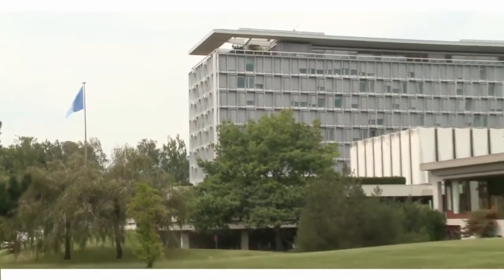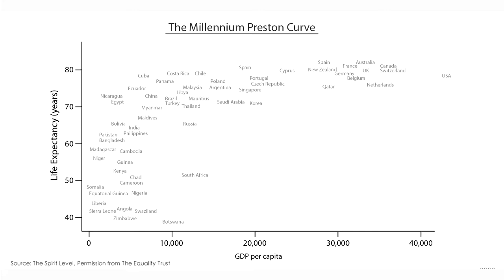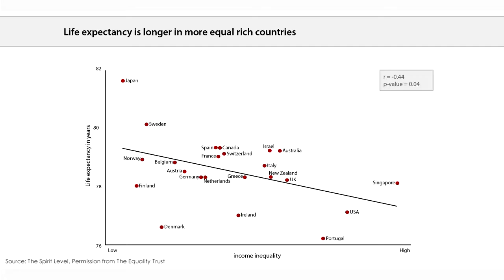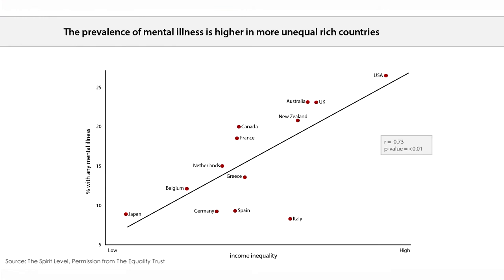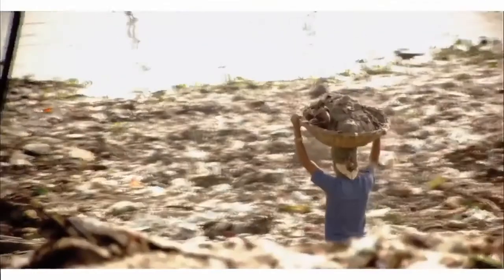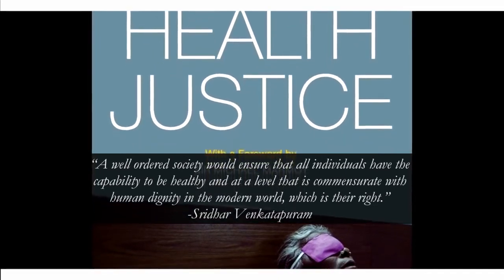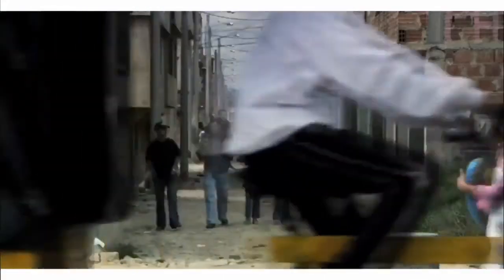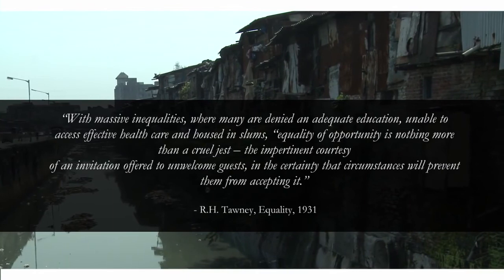Economics to Equity in Health